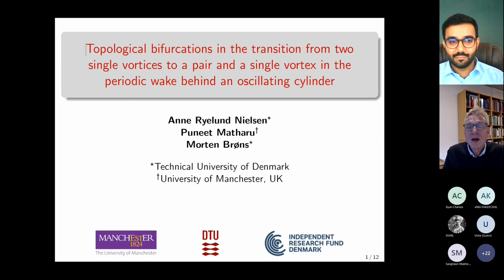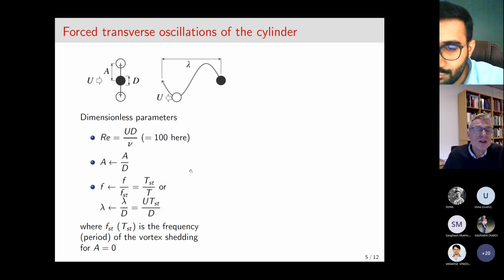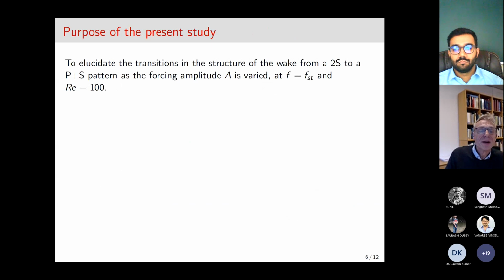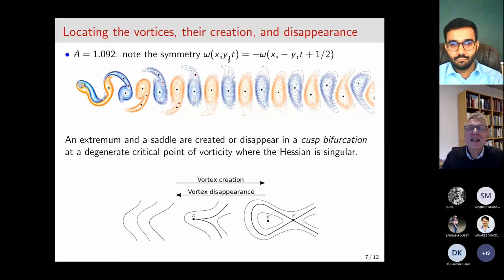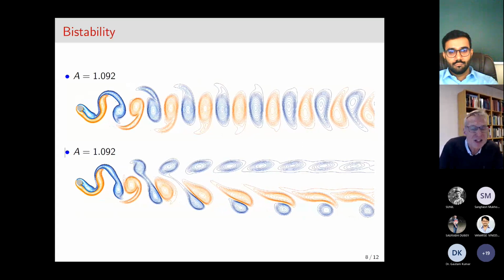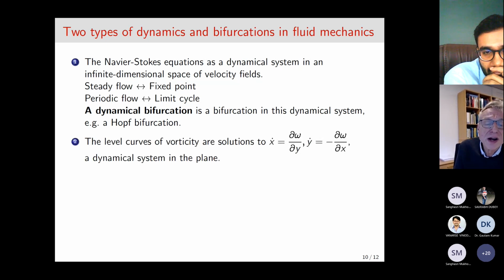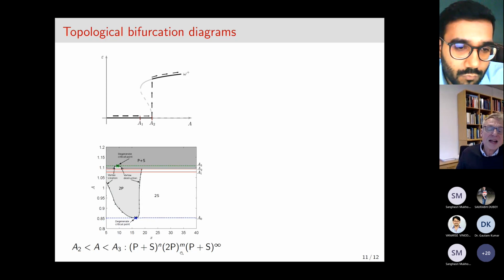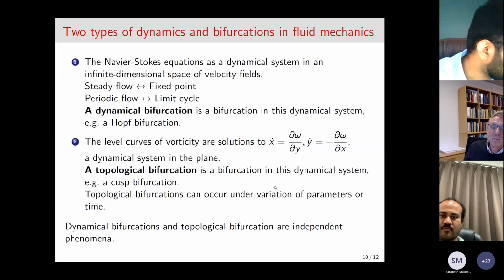Morten Brons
Topological bifurcations in the transition from two single vortices to a pair and a single vortex in the periodic wake behind an oscillating cylinder